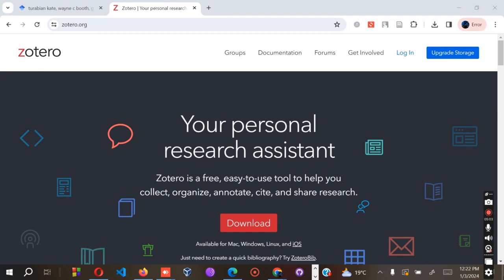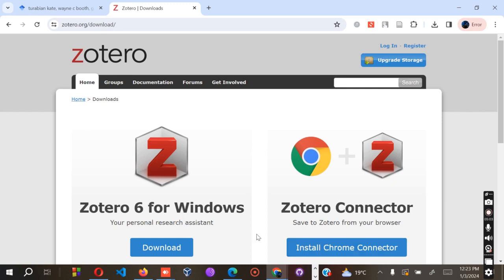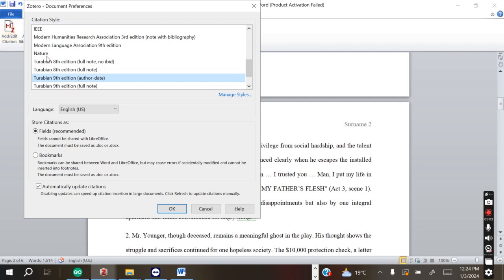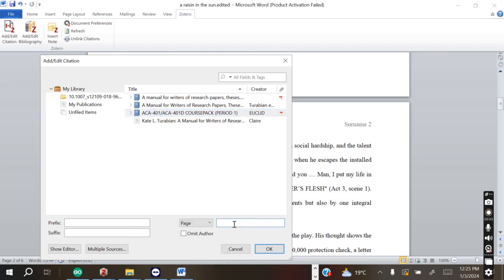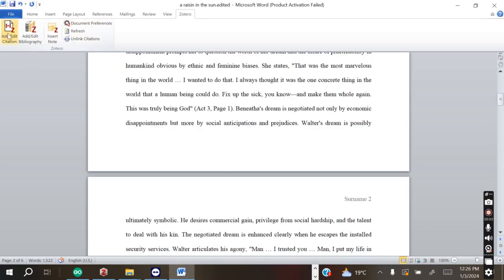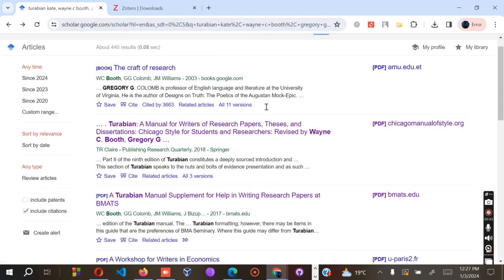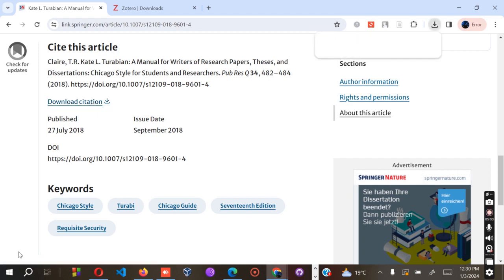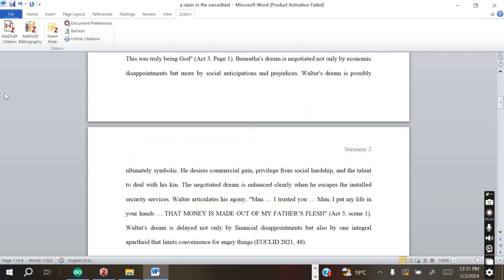How To Use Zotero ・❥・A Complete Beginner's Guide・❥・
In this tutorial, I'm going to show you how to use Zotero. Zotero is a free open-source reference manager. I'll show you everything you need to know about Zotero, especially if you are a beginner.

  ・❥・Intro
 ・❥・How to download and install Zotero
 ・❥・How to use Zotero in Microsoft Word
 ・❥・How to add/edit citation styles
・❥・  How to add/edit Bibliography